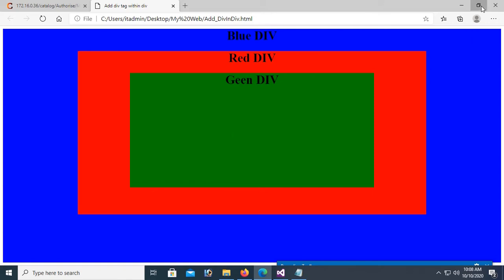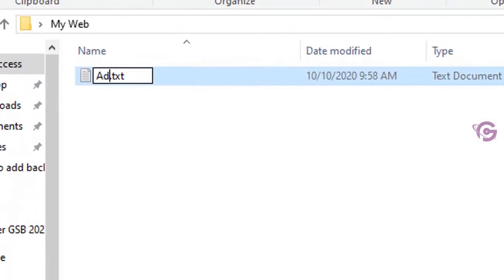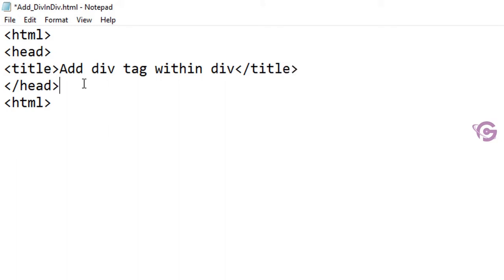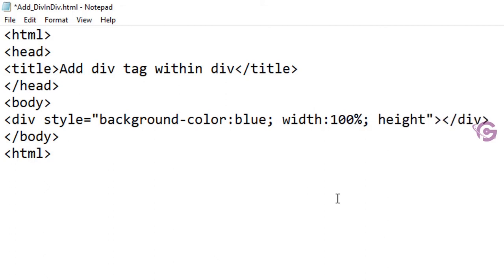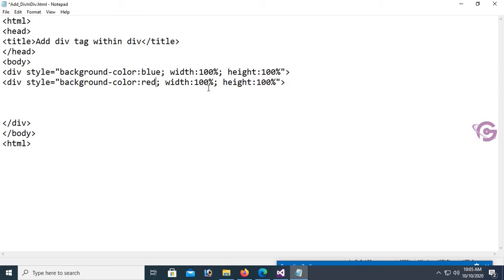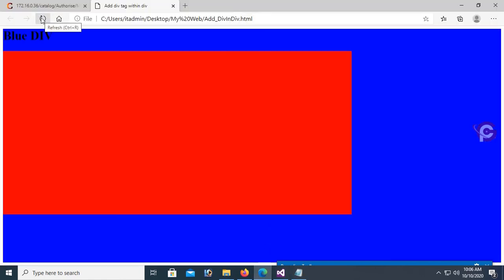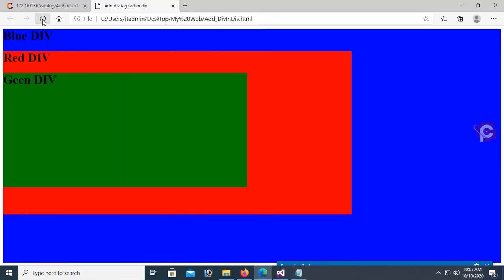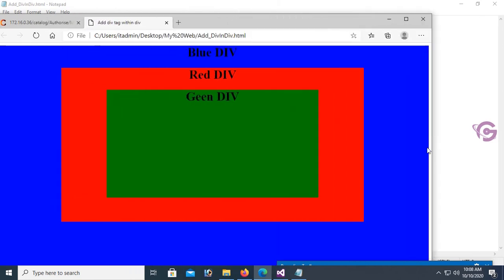HTML Tutorial | how to place div inside another div HTML CSS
If you want to learn html div this tutorial is for you. how to place div inside another div in html using css. This tutorial demonstrates about div positioning and adding multiple div into div in html.
this tutorial also covered-
how to create html webpage.
how to create div tag in html.
how to create div inside a div in html.
how to position div into div.
how to center a div in html using inline css.